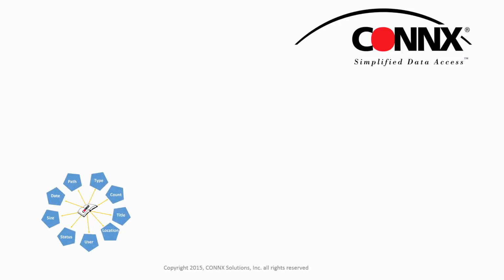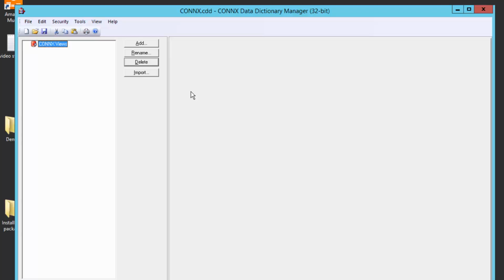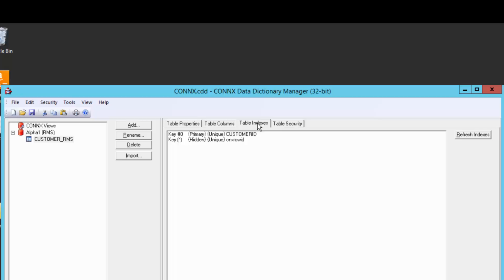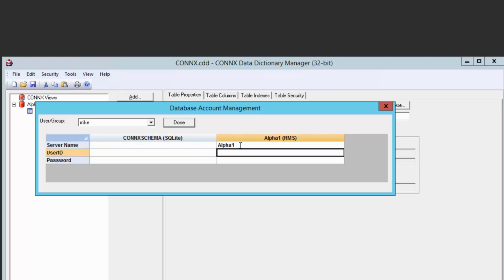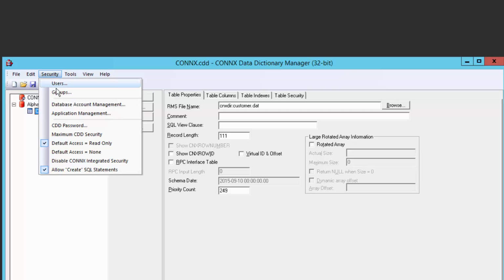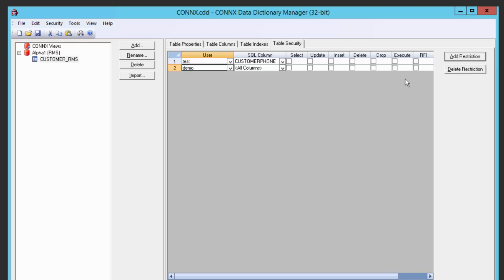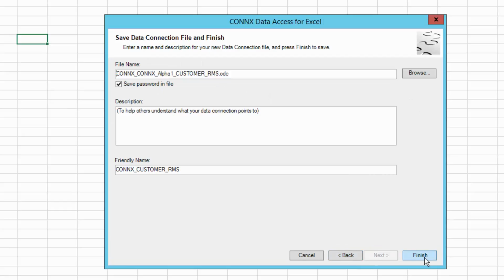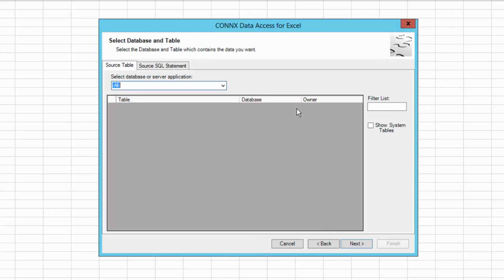CONNX Featured Demo v12.0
Featured demonstration of how CONNX 12 works. Step by step process of how to access, manage, and manipulate your data no matter where it resides.